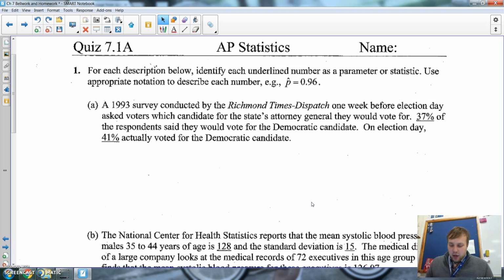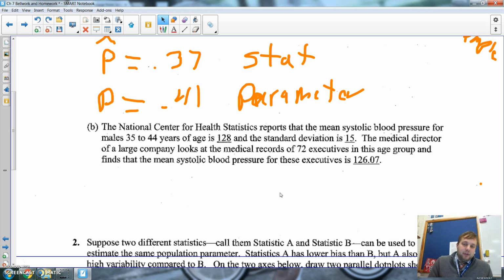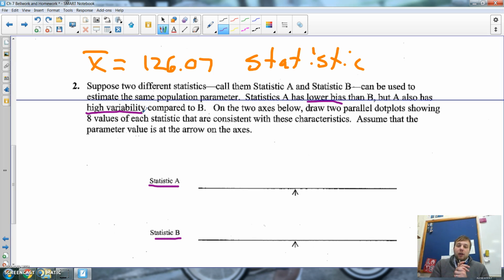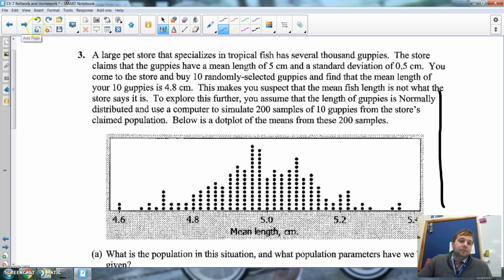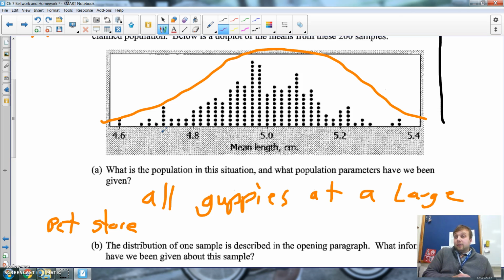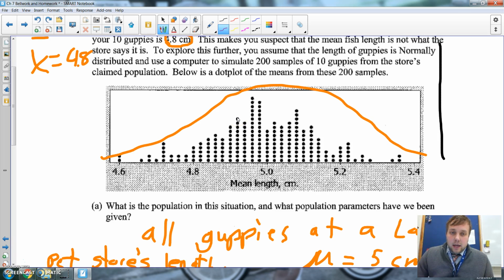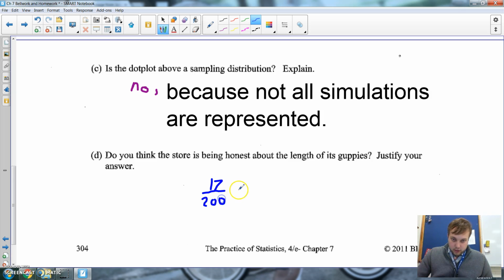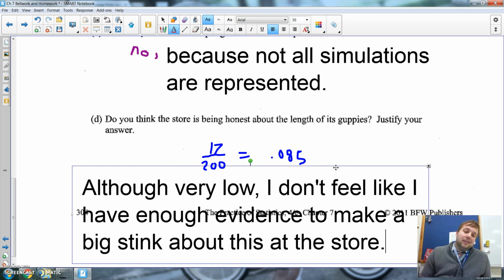7 1 problem examples